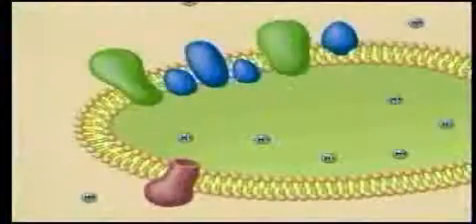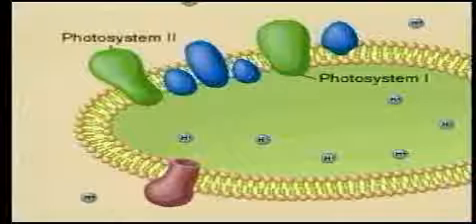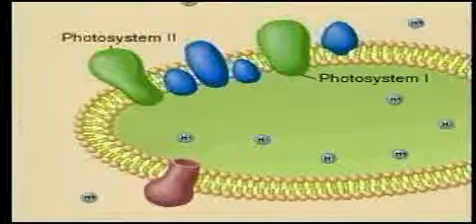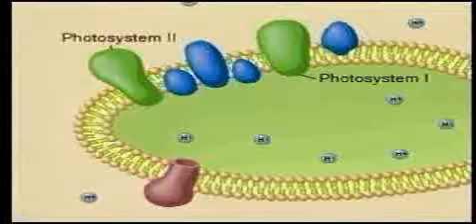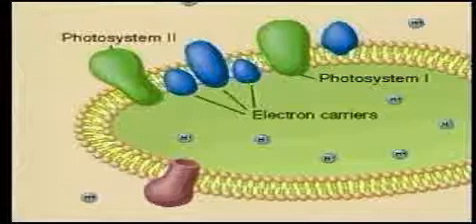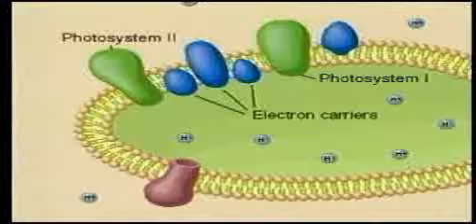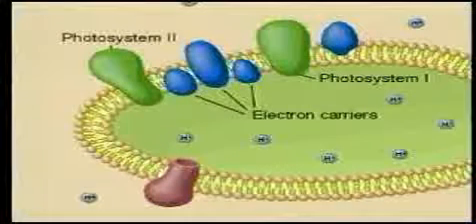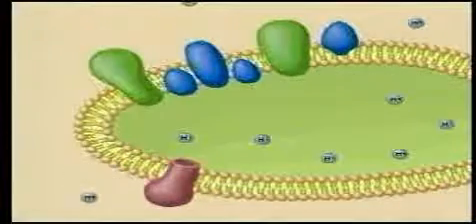Photosynthesis - Light Dependent Reactions Part II